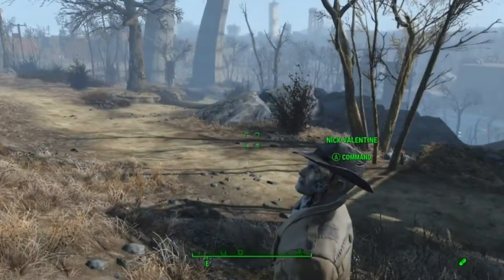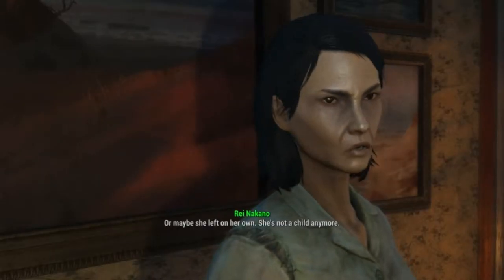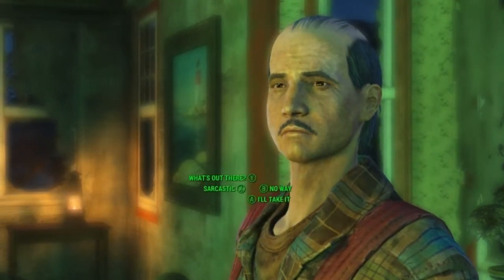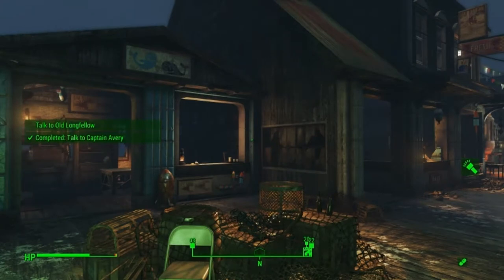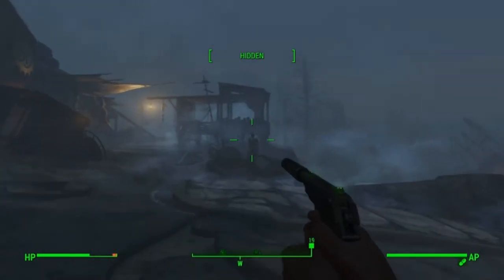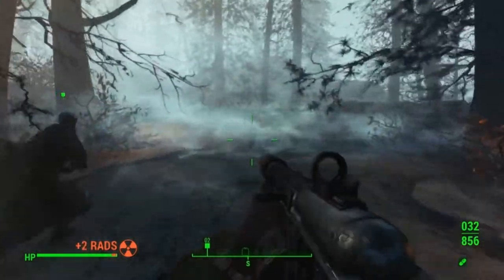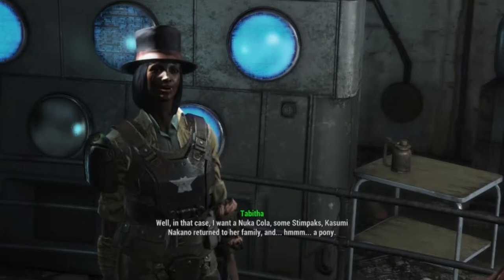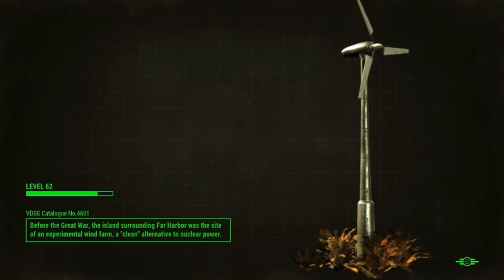Let's Playt Fallout 4 (47) - To Far Harbour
In which we go on a magic boat ride to a misty isle